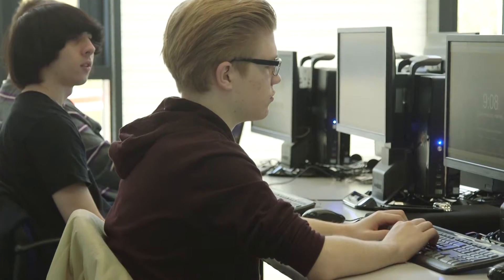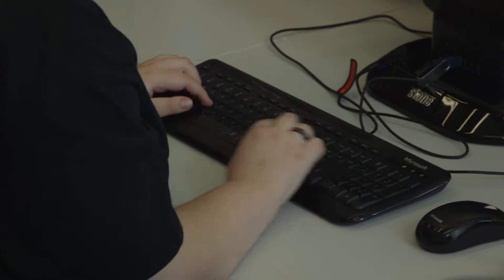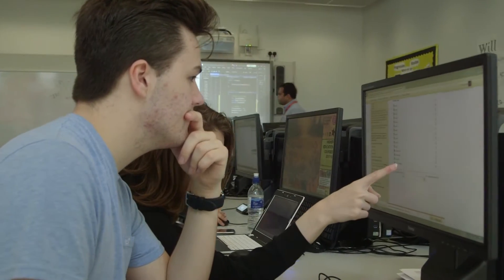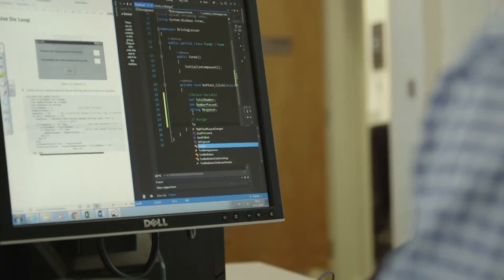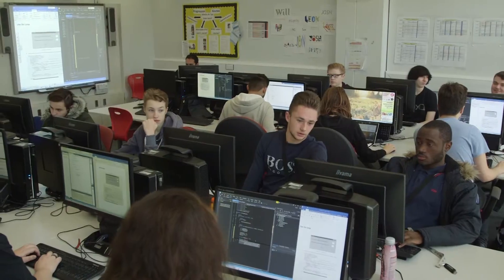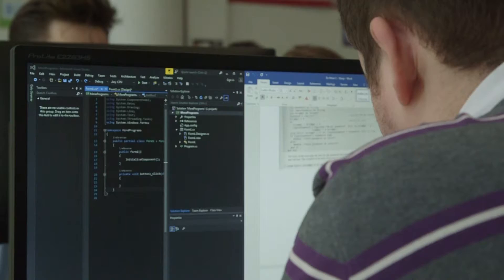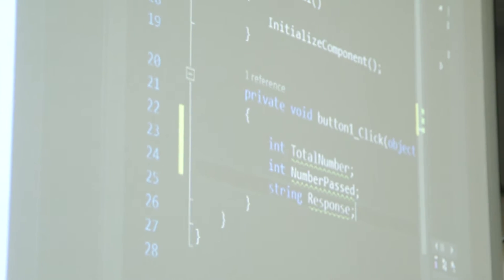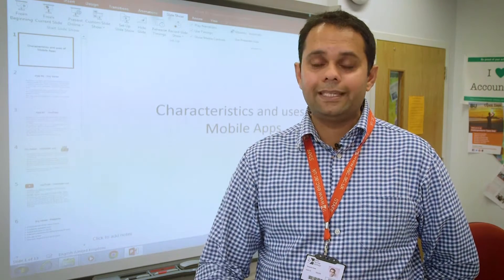East Surrey College - IT Students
It is an exciting time to start a career in IT - Find out from students and staff how studying IT at East Surrey College can prepare you for university and employment.

To view the full range of IT courses available at East Surrey College